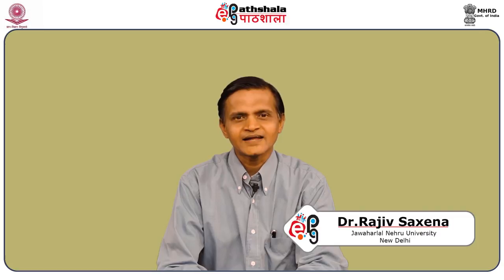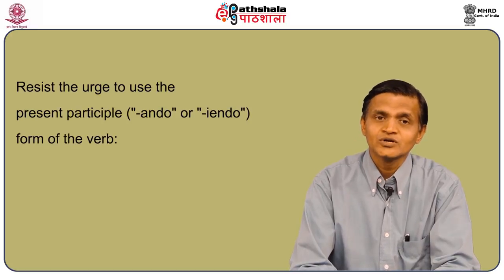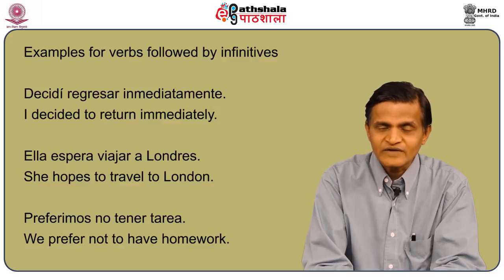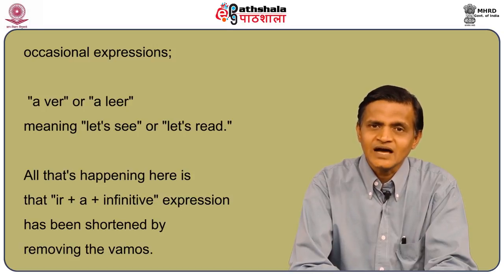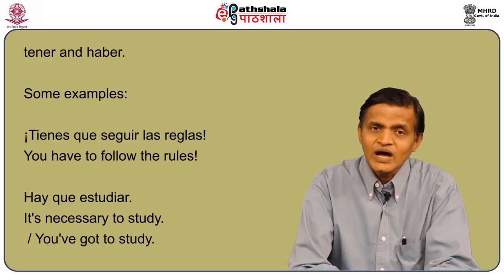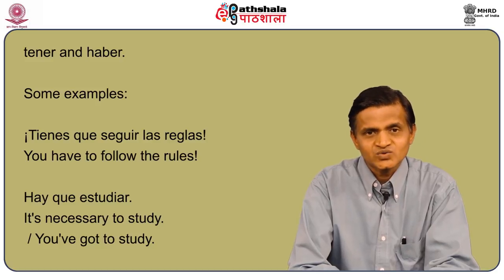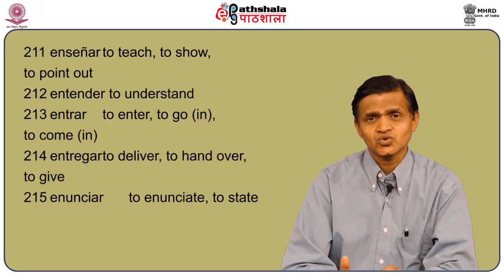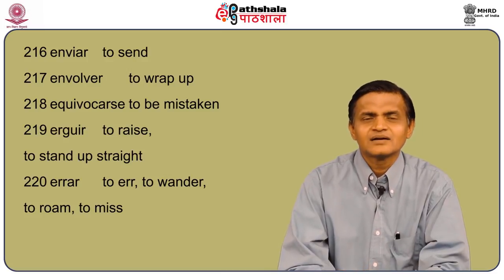Use of the capital letter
Subject:Spanish
Paper:Intermediate Grammar